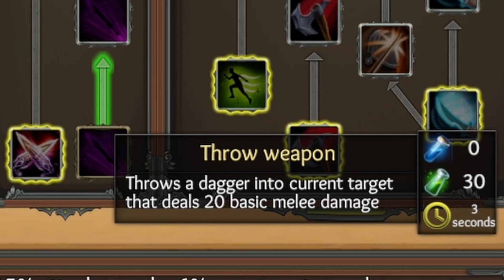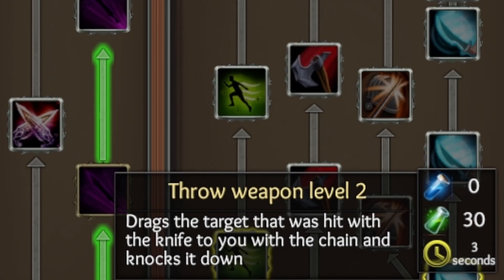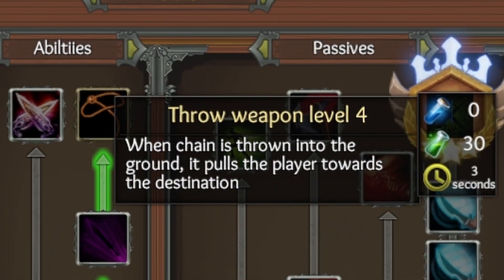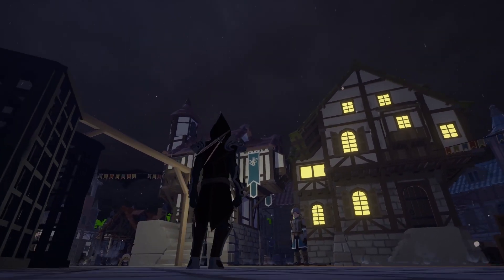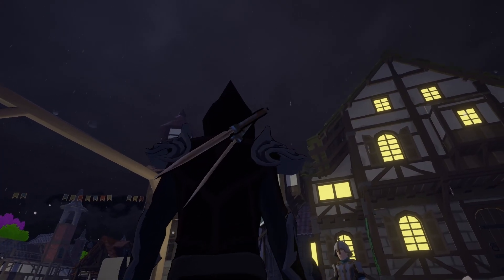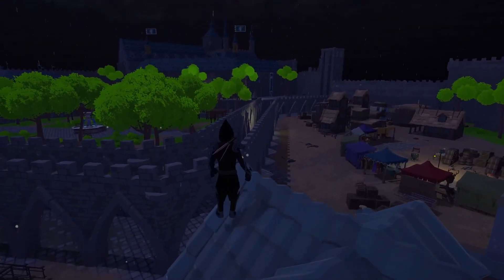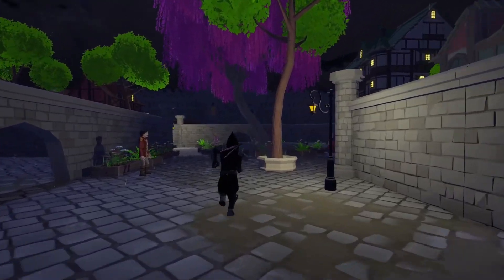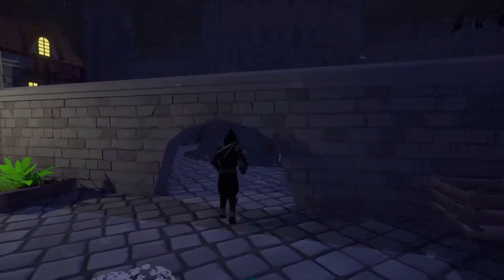Throw Weapon Way better than I Thought - Gedonia - Tips and Tricks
Gedonia is an open world roleplaying game, inspired by oldschool classics. Become a simple traveller and adventure seeker, explore huge world of Gedonia, progress your character any way you want, discover hidden treasures and mysteries and fight vast array of enemies.

The vast world of Gedonia is a beautiful place with a lot of unexplored areas, and you are just a simple adventurer, who leaves home village in the search of a better life. But no matter which faction will you join, you are starting to notice strange events happening, that might bring something very bad to this world.

Complete freedom of building a character in any way, you can be a powerful mage, strong warrior, agile assassin, charismatic leader, skillful crafter or anything in between.

Join in different factions with their own lore, characters, stories and quests.

Explore and conquer scary and mysterious dungeons, find rare loot, defeat powerful bosses

Find and recruit unique allies to your party.

Uncover mysteries, solve puzzles and complete platforming challenges in the world.

Multiple ways to complete one quest! Use raw strength, charisma or stealth skills to complete the objectives.

Build and decorate your own house, plant and gather plants, farm animals.